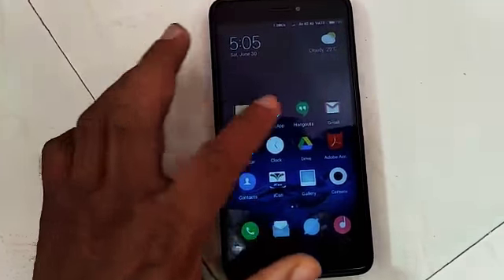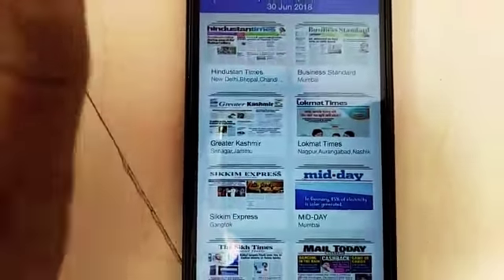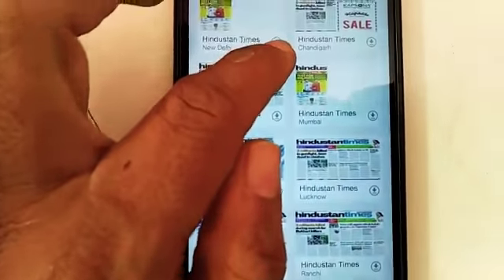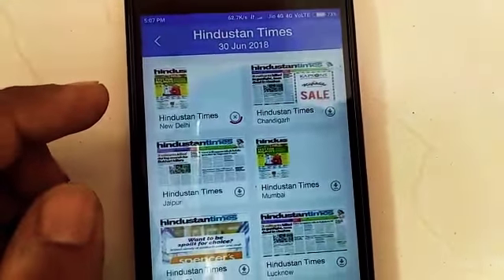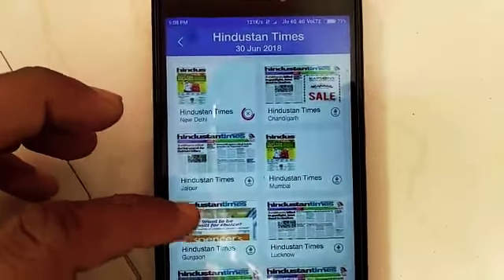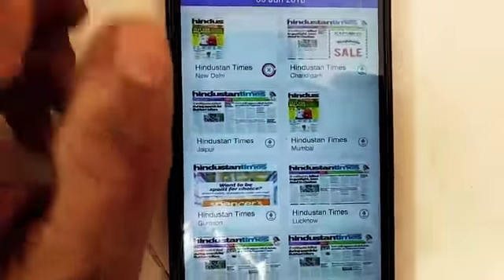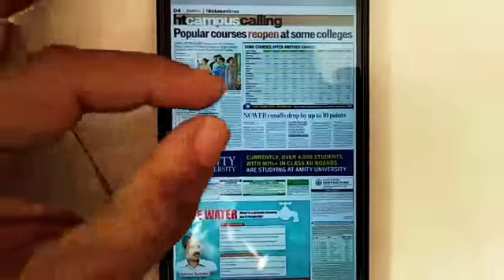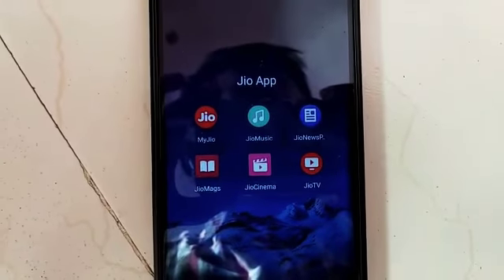Jio Newspaper App - All Everything You Need To Know About This.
Hi, In This Video Gives You Details For Jio Newspaper App.